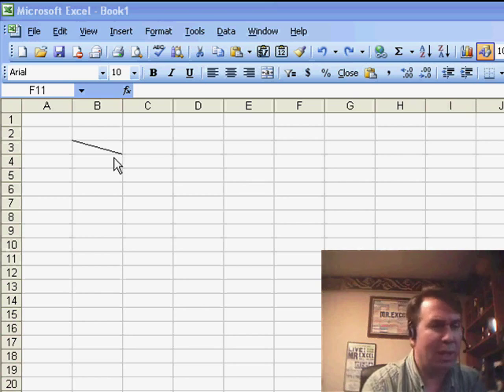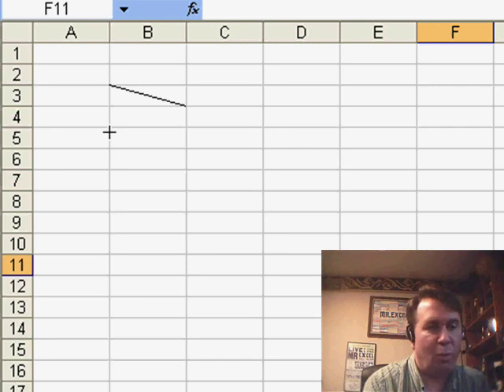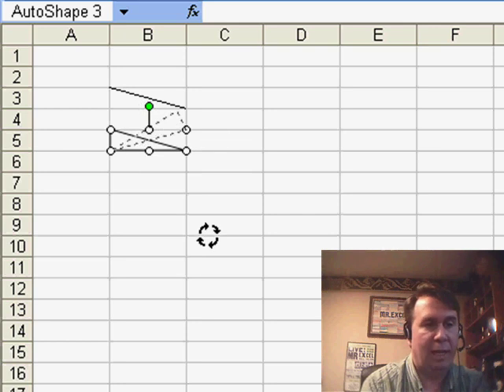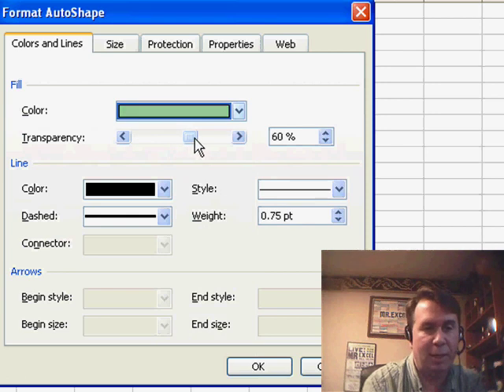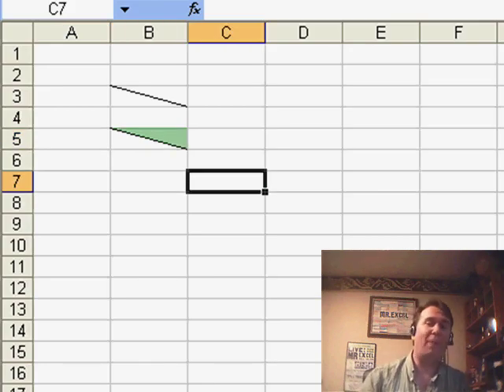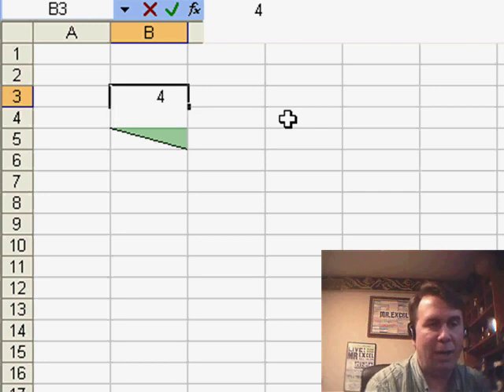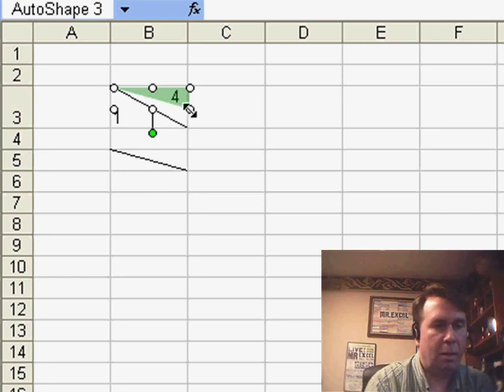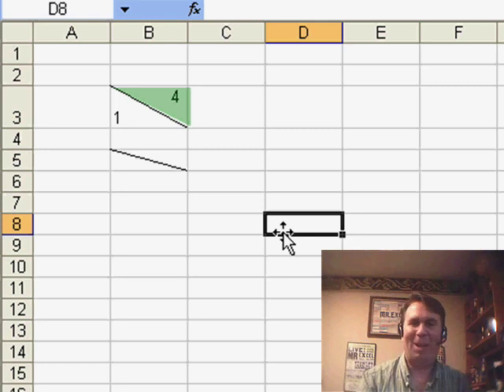Excel Shade Diagonal Half of a Cell - Episode 905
Microsoft Excel Tutorial: Shade diagonal half of a cell in Excel.

Welcome to episode 905 of the MrExcel netcast! In today's video, we will be addressing a question sent in by Jan. Jan wants to know if it's possible to color just the top half of a cell that has a diagonal line drawn through it using the border tool. The answer is yes, but it's a bit of a tedious process.

To achieve this, we will be using the drawing toolbar and the right triangle shape. By holding down the Alt key while dragging the triangle, we can make it fit perfectly into the top half of the cell. Then, we can format the triangle with a color and transparency to create the illusion of coloring just the top half of the cell.

But what if you also want something on top and bottom of the diagonal line? In that case, we can use the wrap text feature and type in the numbers above and below the line. By adjusting the column width and row height, we can make the numbers appear above and below the line.

However, this method can be quite cumbersome as we would have to readjust the triangles every time the column width or row height changes. But if you simply need to make it work, this is a great solution.

Jan asks if it is possible to shade half of a cell. Episode 905 shows one cumbersome way to do it .
Bonus solution: Type a value in each half of the cell with a diagonal line in between.

This podcast is the video companion to the book, Learn Excel 97-2007 from MrExcel.

(0:00) Theme Song
(0:15) Shade half a cell in Excel
(0:35) Drawing in Excel with Alt key
(0:55) Flipping Excel Shape with Shift Key
(1:20) Making Excel shape transparent
(1:50) Typing two values in an Excel separated by diagonal border
(2:30) Cumbersome
(2:40) Wrap-up & Theme Song

This video answers these common search terms:
adjust shape with column width Excel
adjust shape with row height Excel
change transparency Excel 2003
color top half cell
diagonal line cell color
drawing toolbar Excel
flip shape Excel
format cells diagonal line
format shape Excel
no line shape Excel
resize shape Excel
wrap text Excel